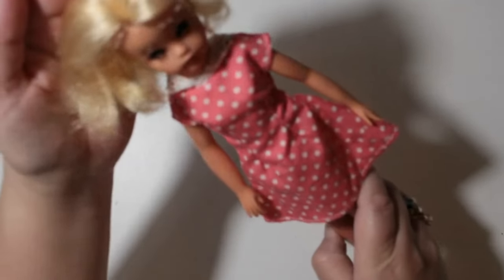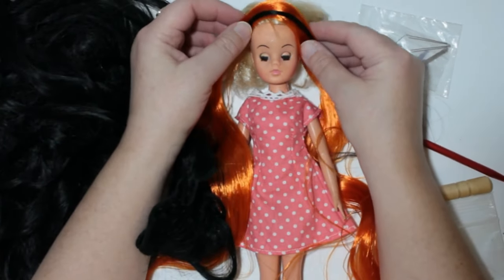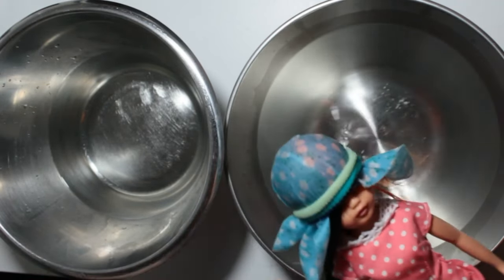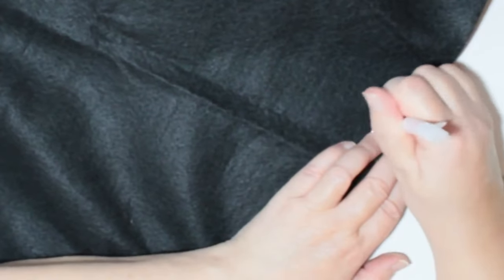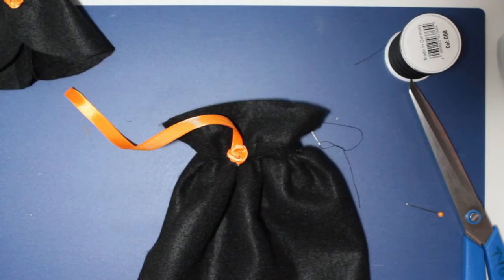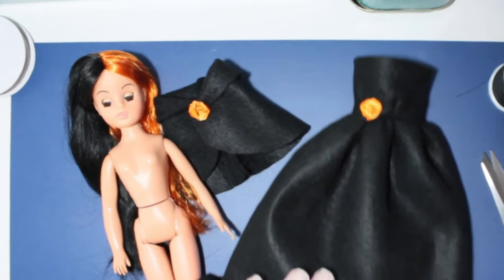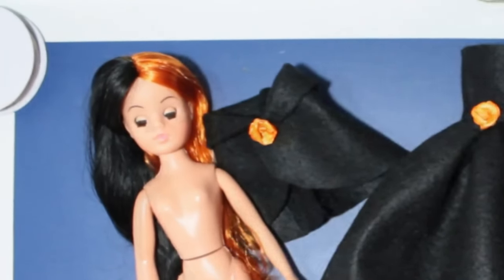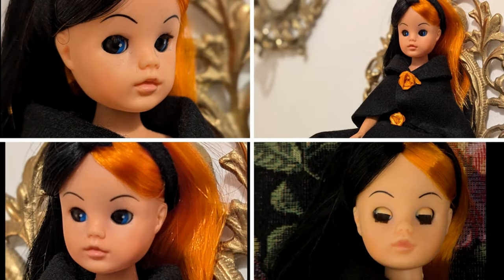Transforming Sindy: A Spooky Halloween Doll Makeover 🎃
Join us for a thrilling makeover as we transform the Sleepy Time Sindy doll into a stunning Halloween diva! In this fun and creative video, you'll learn step-by-step how to give Sindy a fabulous new look, complete with a vibrant orange and black hairstyle and a custom spooky dress and cape.

Summary:
The video showcases a transformation of a Sleepy Time Sindy doll into a Halloween-themed diva, starting with a hair rerooting process.

Bright orange and black hair colors are used to enhance the Halloween aesthetic, with techniques like the needle and knot method demonstrated.

After completing the new hairstyle, the creator makes a custom dress and cape using black felt fabric for a spooky yet stylish look.

The final reveal showcases the transformed Sindy doll, now ready for Halloween with her fabulous new outfit.